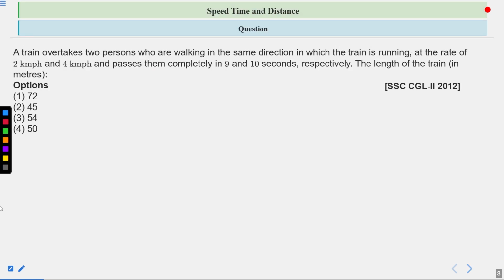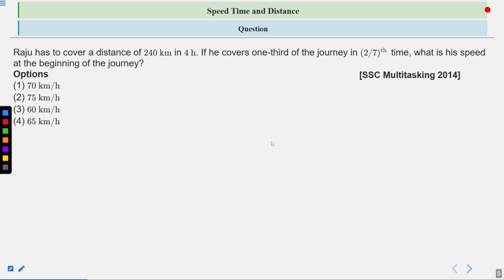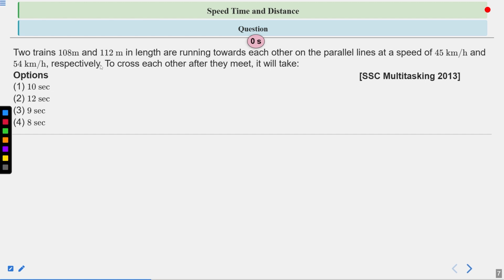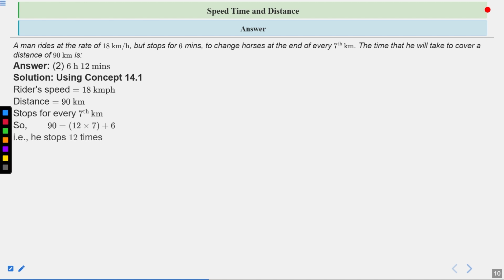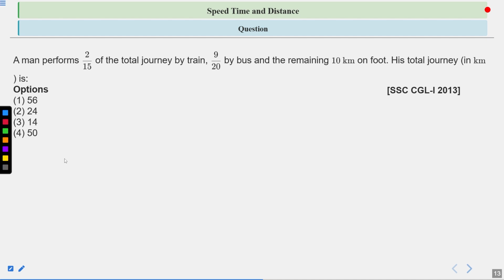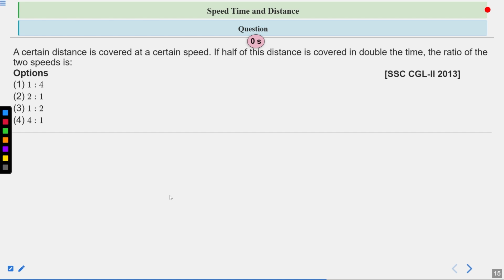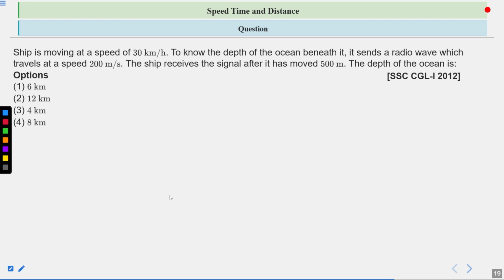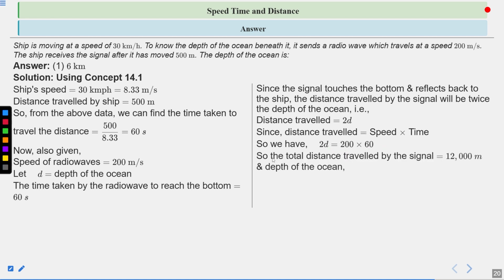Time Speed and Distance Exercise Part 2 | SSC CGL | CHSL | MTS | 2026 2027 2028